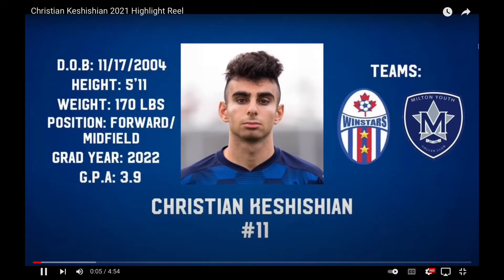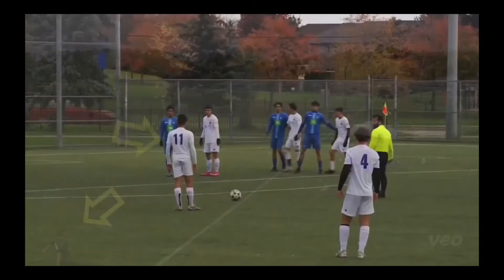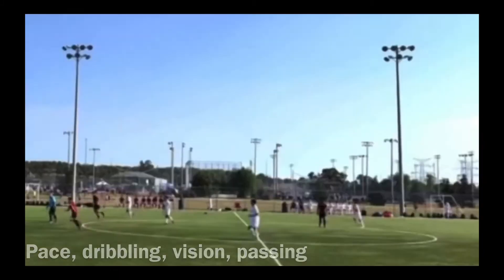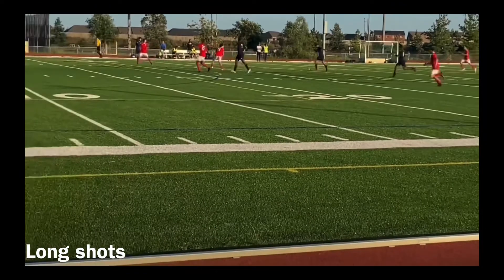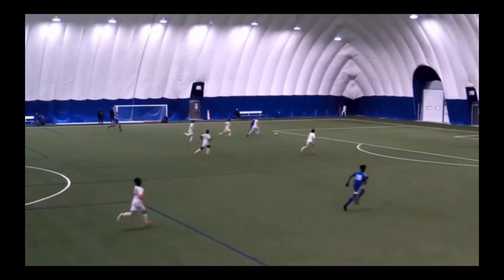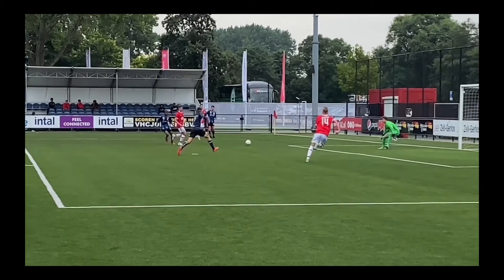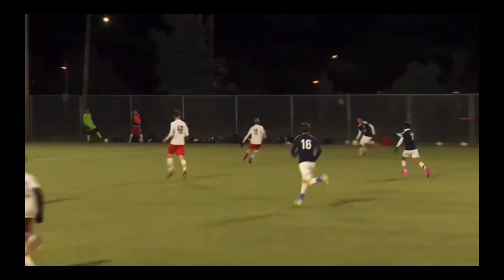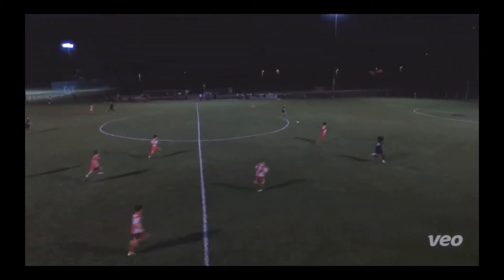TheSoccerAid.com Christian Keshishian Soccer Highlight Reel Assessment.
Good player - great highlight selection. Level of opposition is poor but what do you think? Top player in the making?